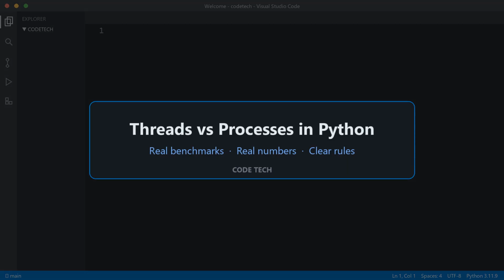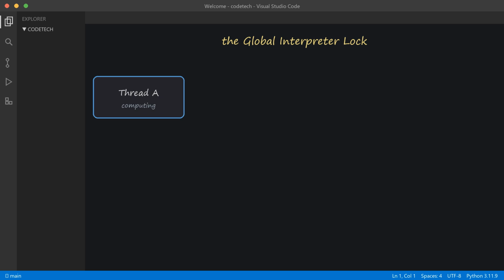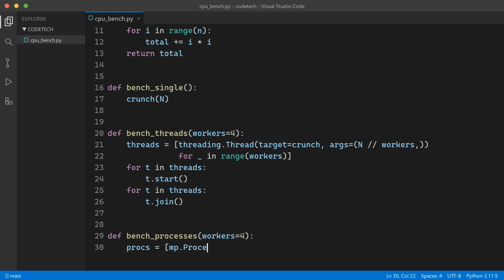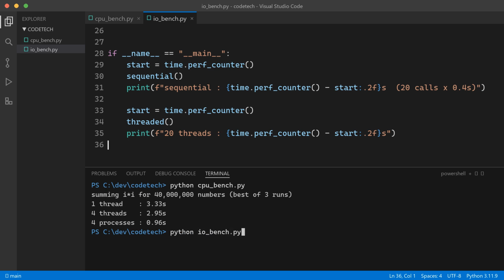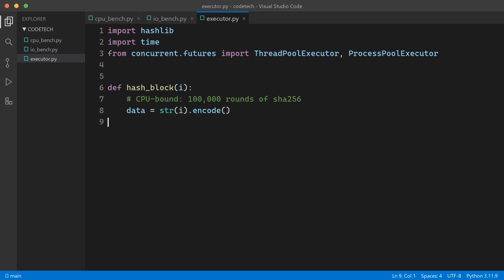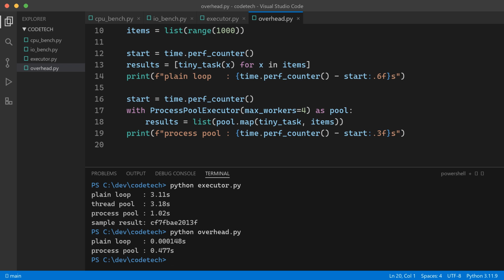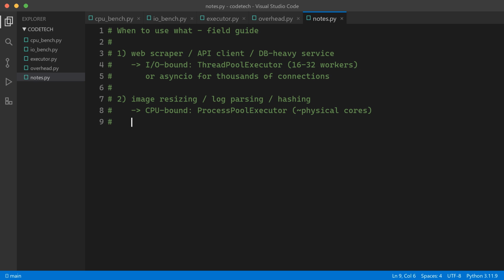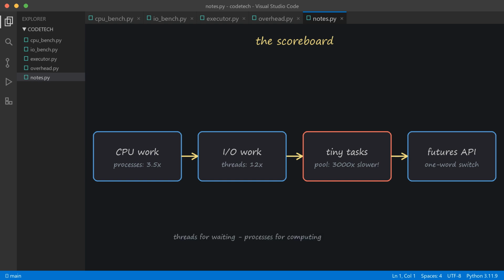Python Threads vs Processes: Real Benchmarks, Surprising Results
Python threads vs processes, benchmarked live: threads made CPU-bound code 3% faster, processes made it 3.5x faster; then for I/O-bound work, threads won 12x. Here's why, and how to choose in five seconds.

We benchmark threading and multiprocessing head to head and build the decision rules from real measurements.

You'll learn:
• The real difference between a thread and a process (memory, interpreter, GIL)
• Why threads DON'T speed up CPU-bound Python: measured, not claimed
• Why threads DO give massive wins for I/O-bound work (12x in our test)
• The modern concurrent.futures API: ThreadPoolExecutor & ProcessPoolExecutor
• The hidden cost of process pools: spawn overhead and pickling (a 3000x footgun)
• The Windows spawn gotcha that crashes naive multiprocessing scripts
• Simple rules: threads for waiting, processes for computing

All benchmarks are executed live; every number you see is a real measurement.

Chapters:
0:00 Intro: the wrong tool costs you 10x
0:50 Threads vs processes: the real difference
2:12 The GIL in 90 seconds
3:28 Benchmark 1: CPU-bound work
5:40 Benchmark 2: I/O-bound work
7:37 The core rule
8:09 The modern API: concurrent.futures
9:53 The hidden cost of processes
11:56 Real-world case studies
13:12 Decision rules + gotchas
14:19 Recap